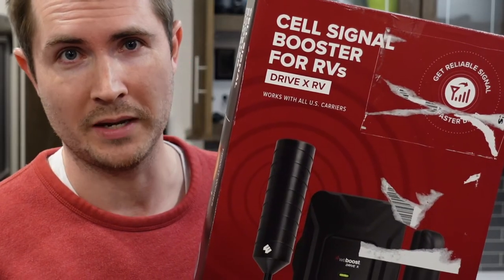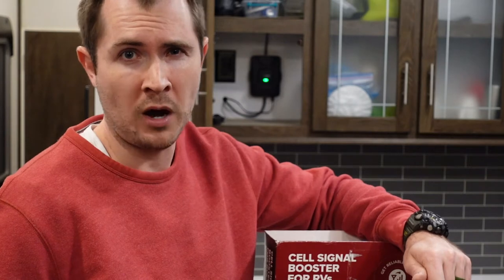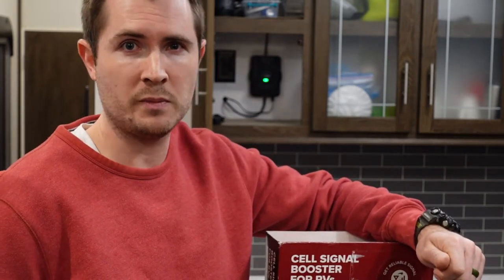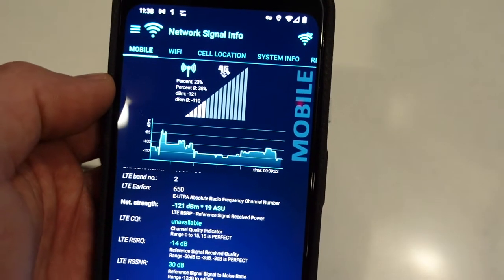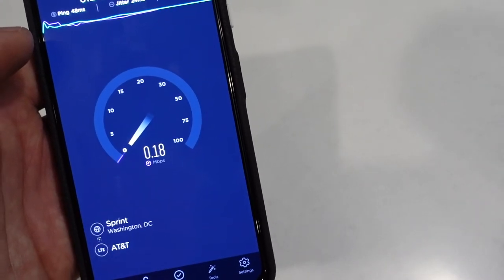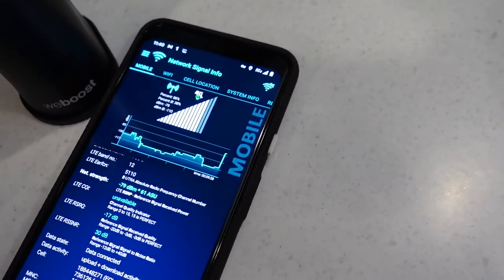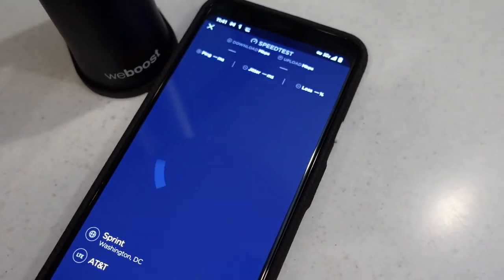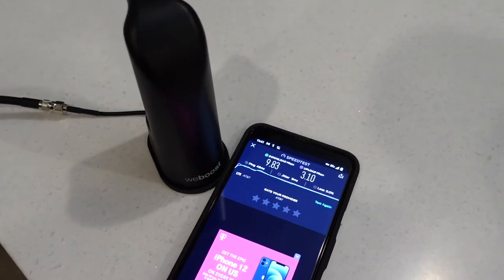weBoost Drive X RV Cell Phone Signal Booster Review for RVs - Does it actually work? Is it worth it?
Have you ever stayed in an RV campsite with spotty cell service or no cell signal at all? Have you seen RV cell phone booster products and curious if they actually work? If you’re like me you probably are a bit skeptical of the real world performance of RV cell phone boosters like the weBoost Drive X RV model, but wait till you see the results I get on my rig after installing the weBoost Drive X RV Cell Phone Signal Booster in my Hemispher 378FL fifth wheel. In this video I’ll cover:
00:00 Intro
00:34 Why you need this mod on your RV
01:36 Real world test results
06:04 Install example & tips
14:30 Summary/review
15:20 Where to get it

Toward the end I’ll show you a bonus tip on how to potentially save up to 50% if you decide to buy the weBoost Drive X RV Cell Phone Signal Booster. What do you think? Will you be adding a cell phone signal booster like this one to your travel trailer or fifth wheel?

weBoost Drive X RV Cell Phone Signal Booster

Dicor Butyl Seal Tape (for use under double gang conduit box)

Dicor EPDM Self-Leveling Lap Sealant (for use around penetrations to seal)